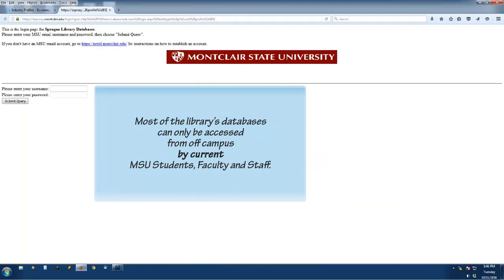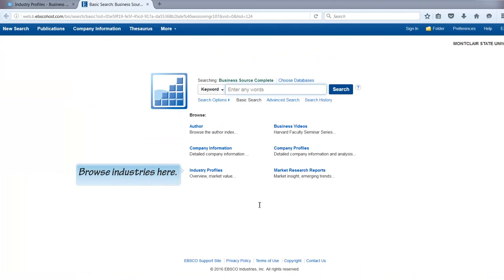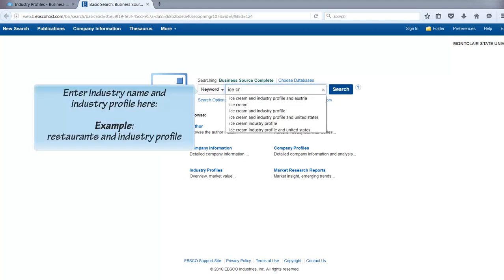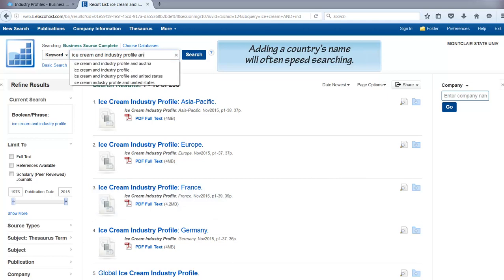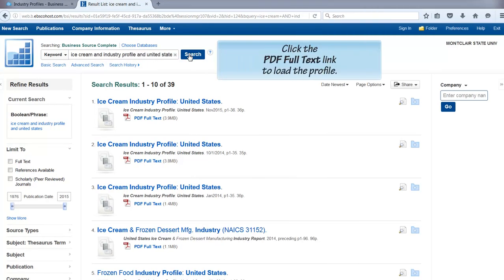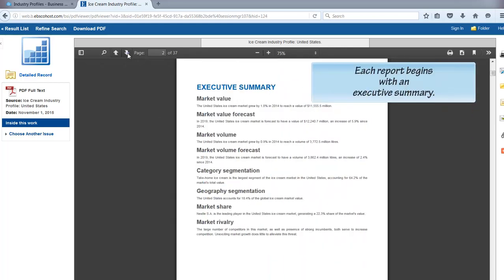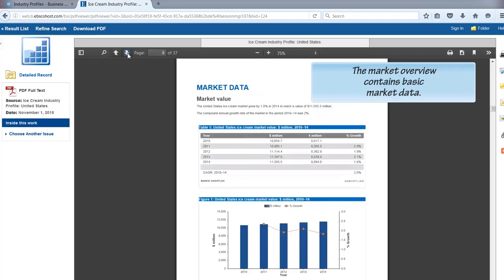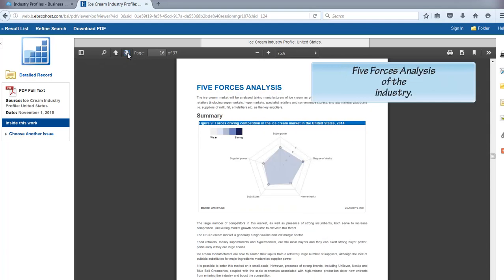Find Industry Profiles in Business Source Complete